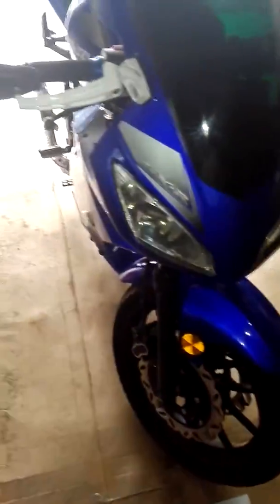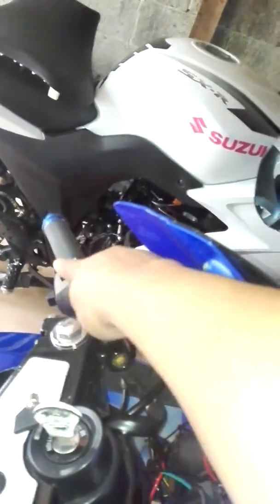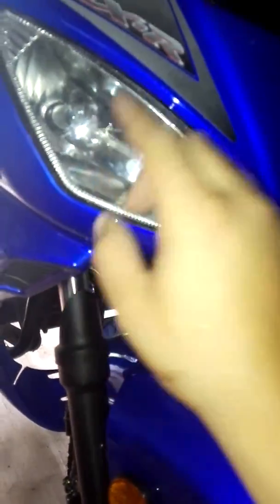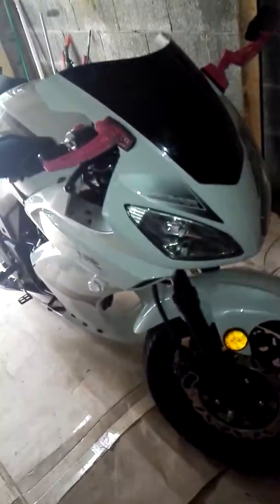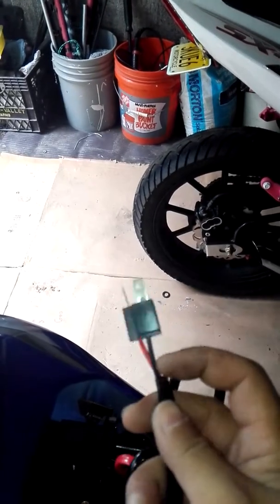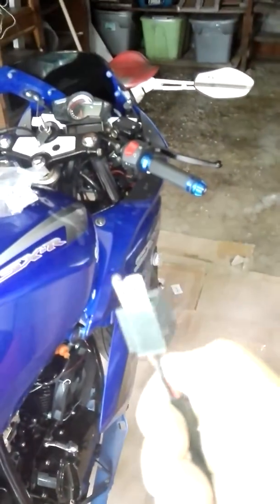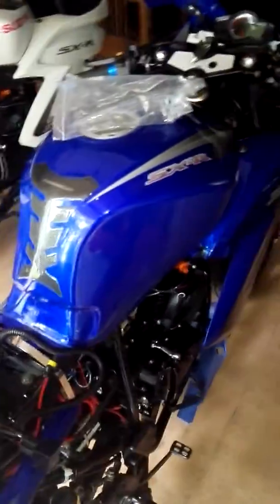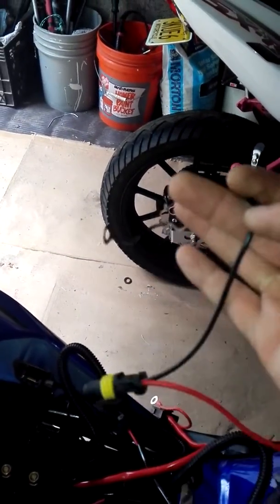2016 DongFang DF250RTC SX-R motorcycles updated Hid conversion with relay harness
I did this video so people don't make the same mistake I did, do yourself the favor and get the relay harness for the hid's